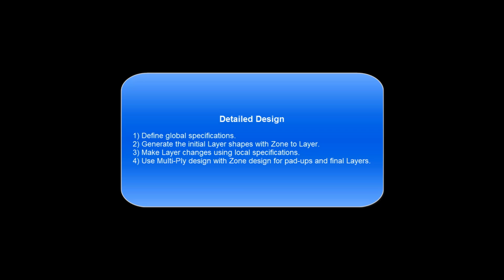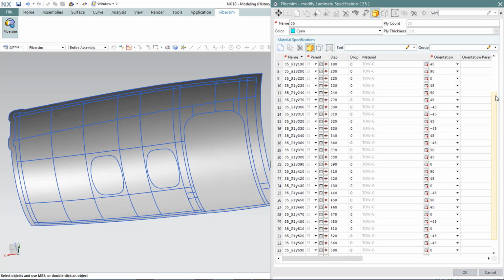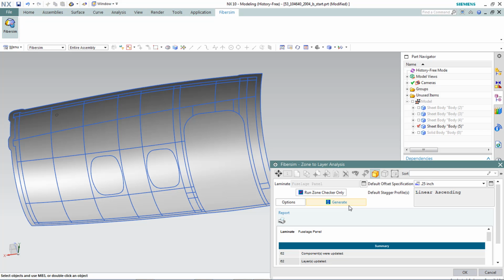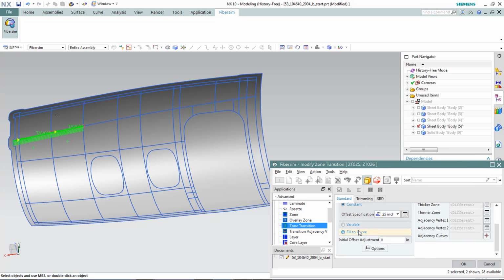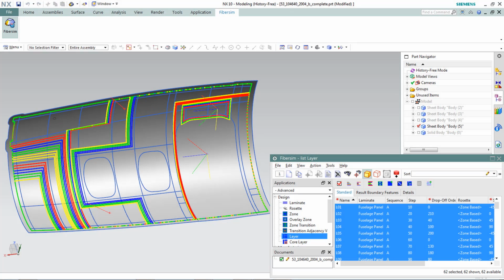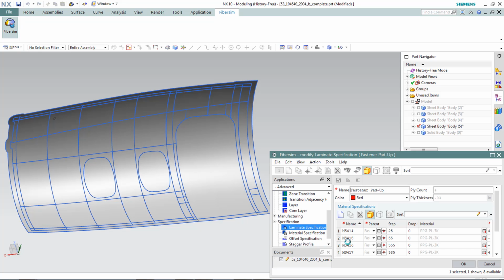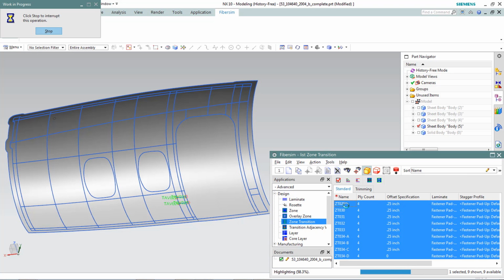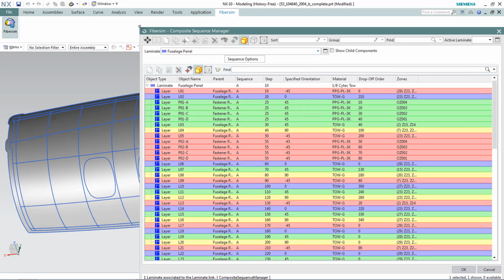2 Detailed Design Narrated